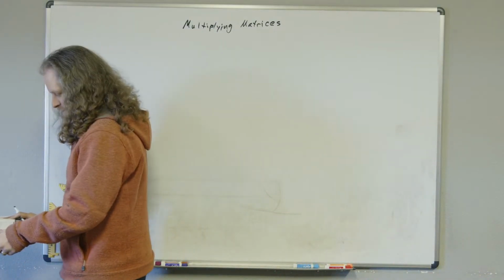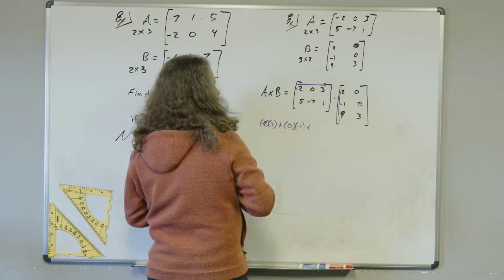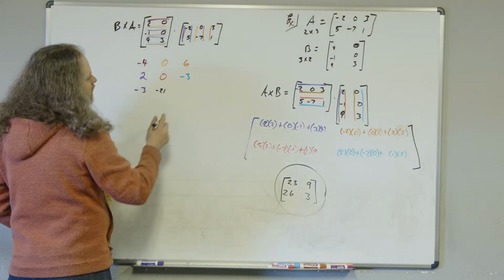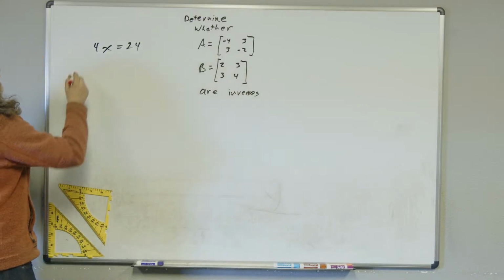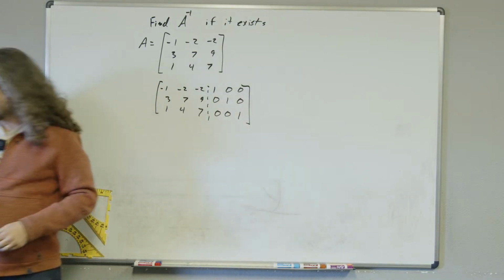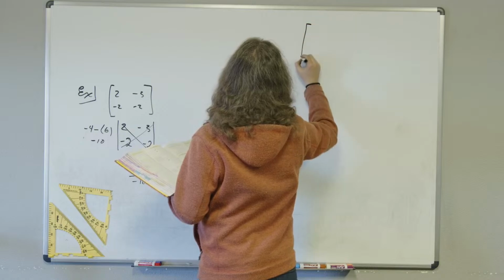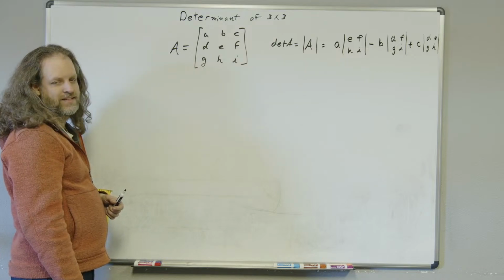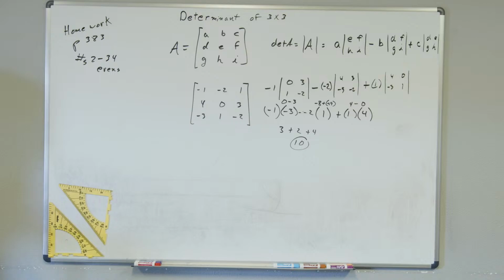February 27, 2025 | Precalculus | Matrices Stuff